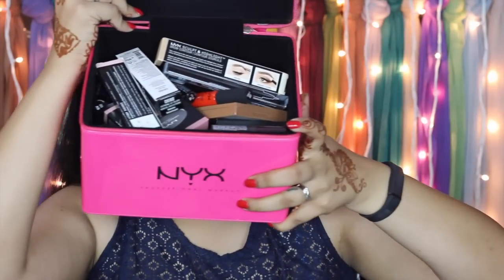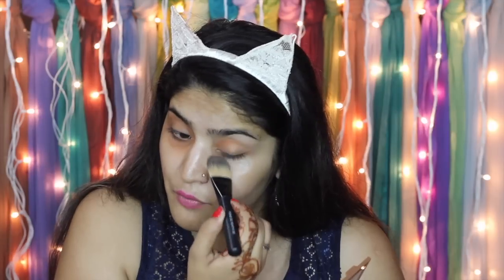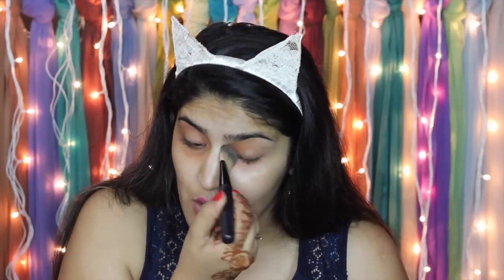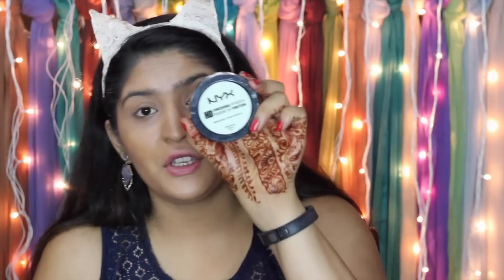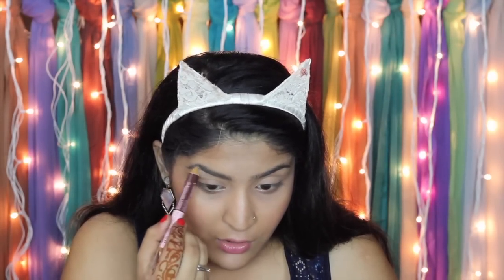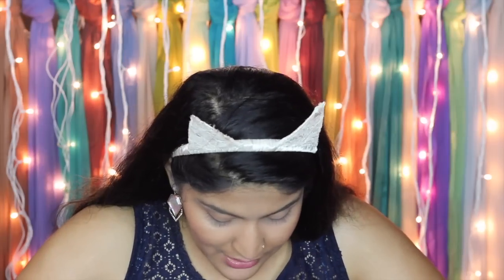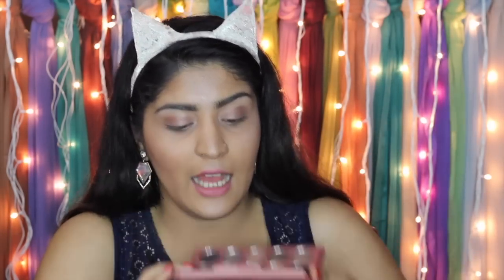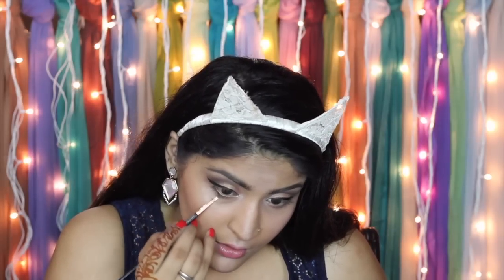*NEW* NYX One Brand Tutorial | Full Face Of First Impressions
Hey everyone! :)

Today I am going to share a full face of first impressions which also happens to be a one brand tutorial using just NYX products which are new in the Indian market!

Products used:

Born to glow illuminator: Sunbeam
Conceal, correct and contour palette
HD Foundation: Warm Sand
HD Concealer: 03
HD Setting powder: Mint green
Matte bronzer: Medium
Blush: Rose gold
Scult and Highlight Brow Contour: Blonde/Ivory
A push up bra for eyebrows: EBP01
Hydra touch brightner: Radiance
Jumbo Pencil: Cottage Cheese
Dream Catcher palette
Hot singles eyeshadow: Gold
Super Skinny marker: Carbon Black
Doll Eyes Mascara: Jet black
Liquid suede cream lipstick: Amethyst
Simply Vamp Lip Cream: Temptress

What am I wearing:

Nails: Innisfree number 14
Earrings: Bling Bag

Shreya Jain
5633 Qutub Road, New Delhi
Delhi
110055
India

Love
XOXO
Shreya